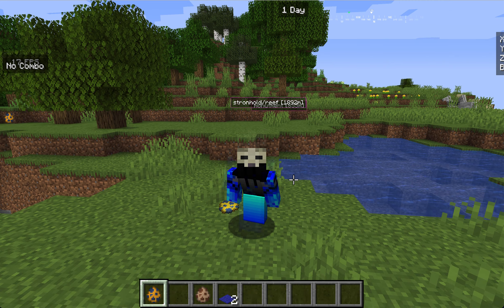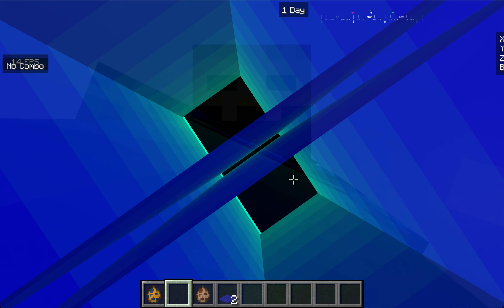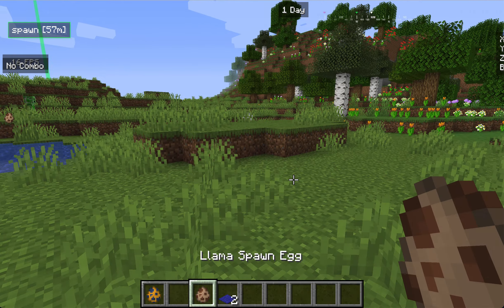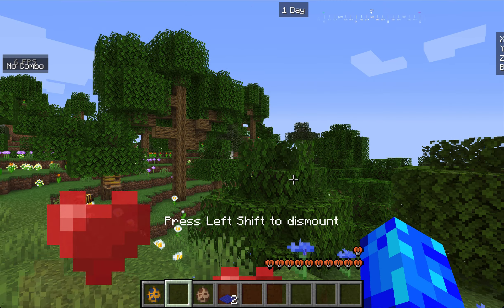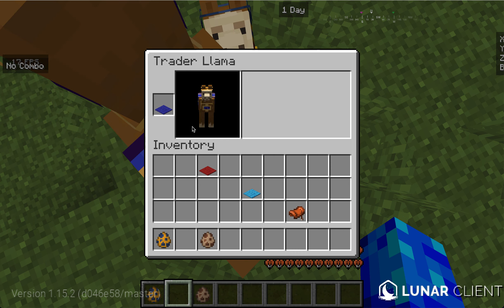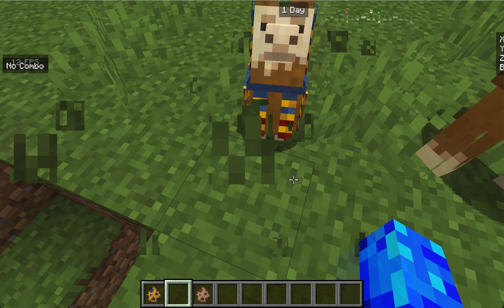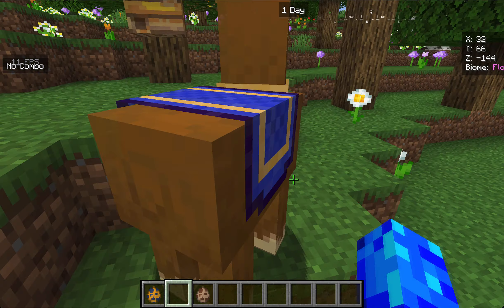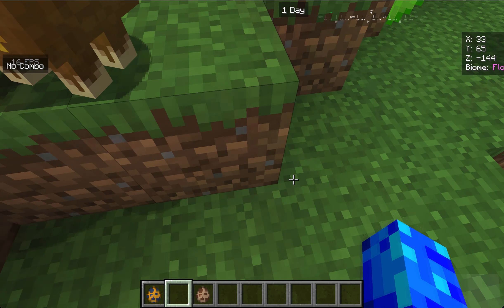How to make llamas have different scarfs!